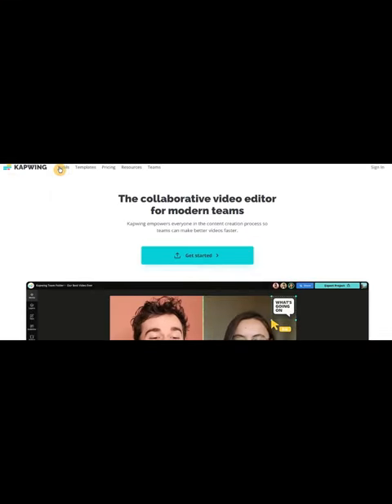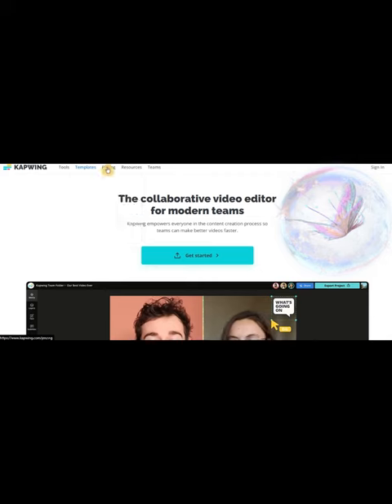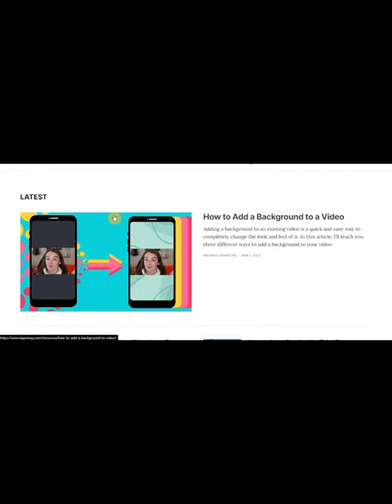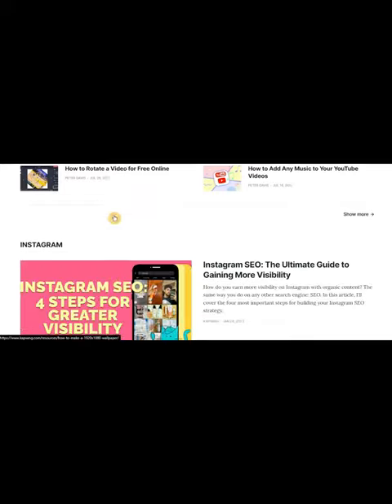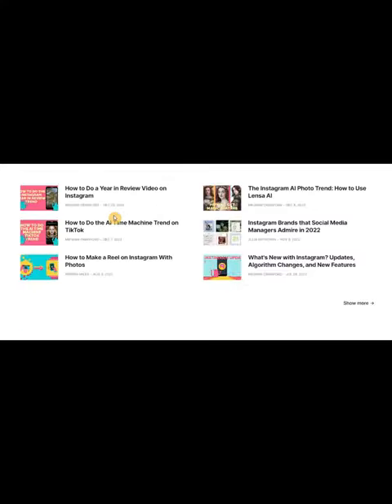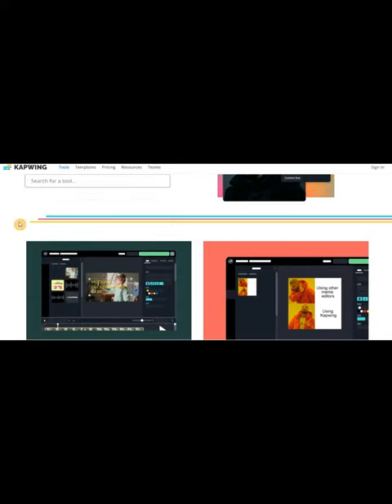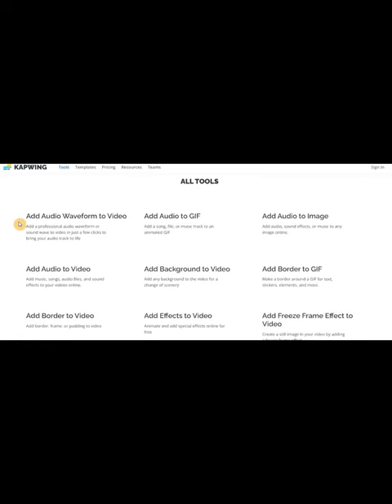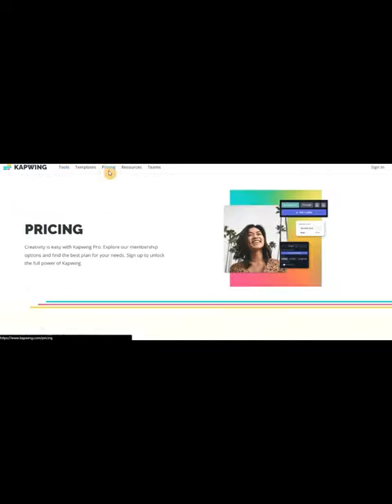AI- SOLO ENTREPRENEUR HACKS- FREE Photoshop website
This video describes about kapwing an Photoshop website for free with access to all the ultimate photo edit requirements